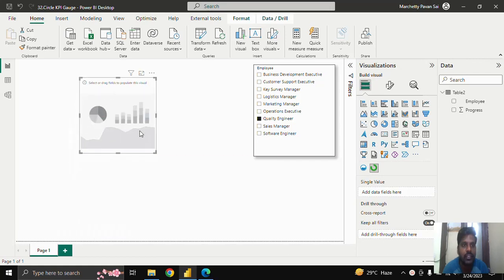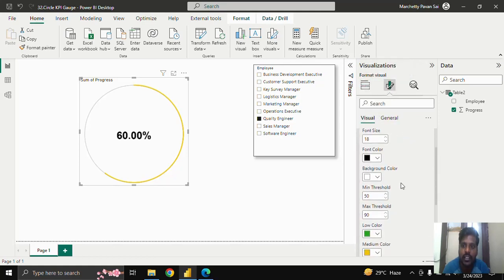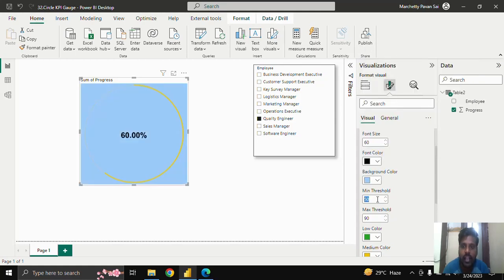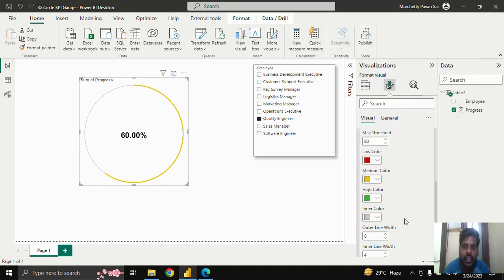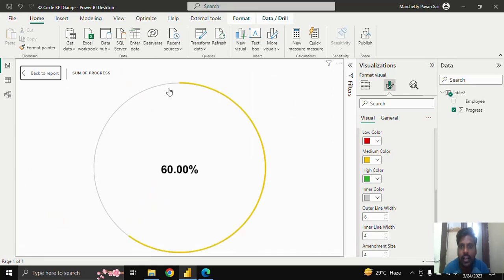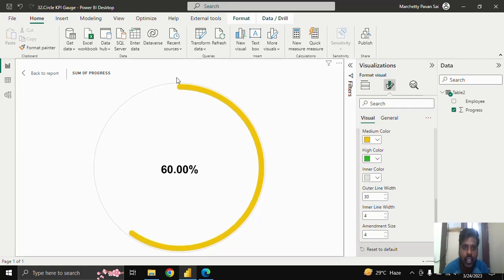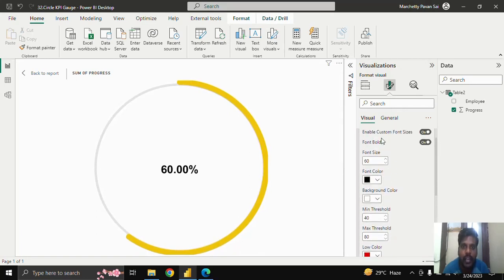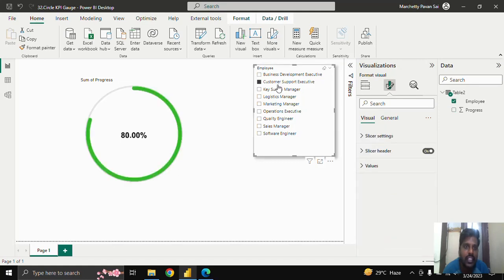Power BI | Circle KPI Gauge in Custom Visual.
This video is about the Circle KPI Gauge in Custom Visual.